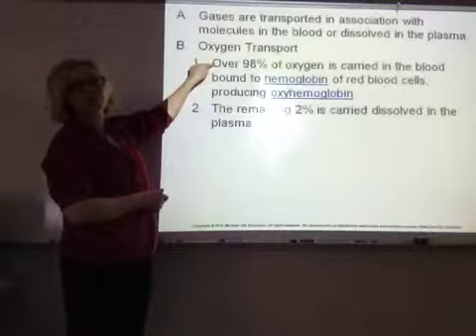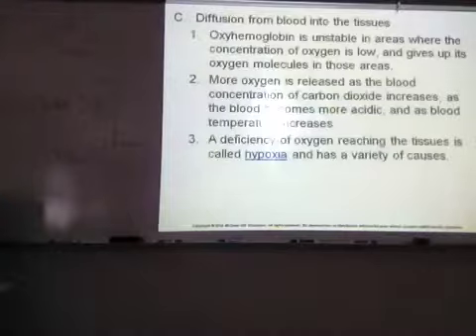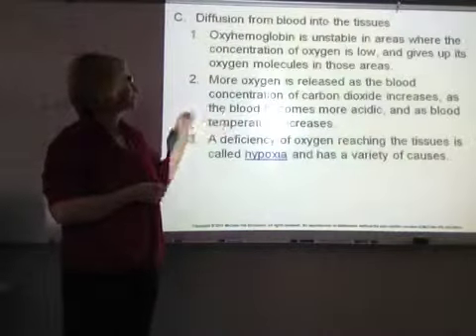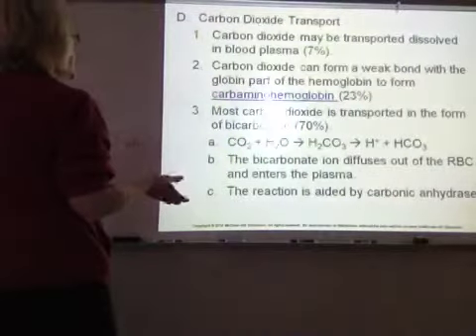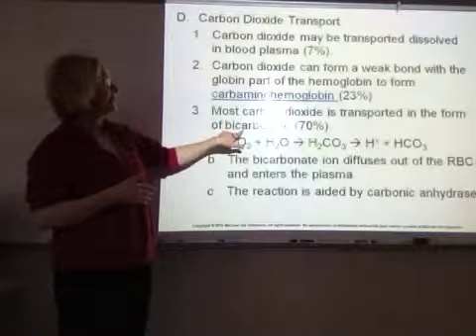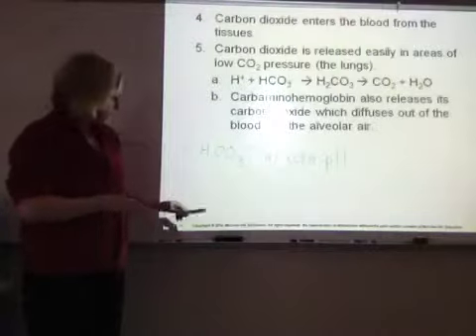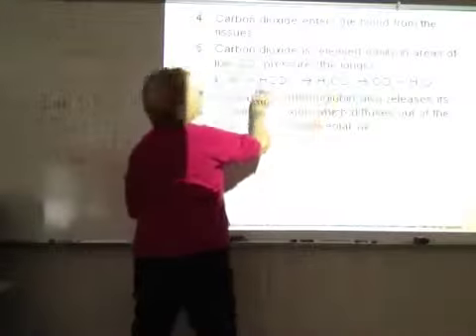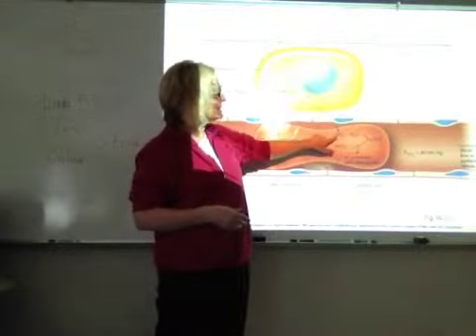Chapter 16 Respiratory lecture 6